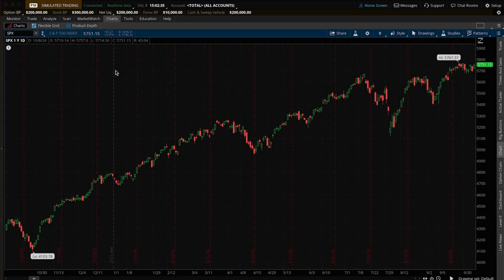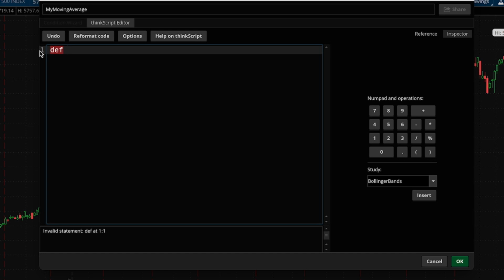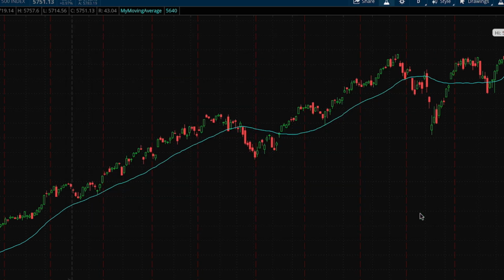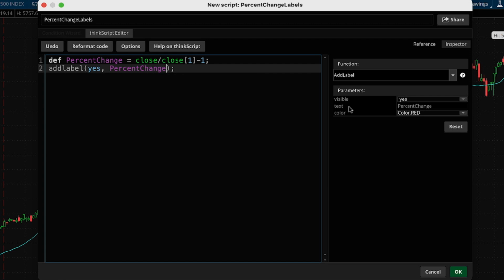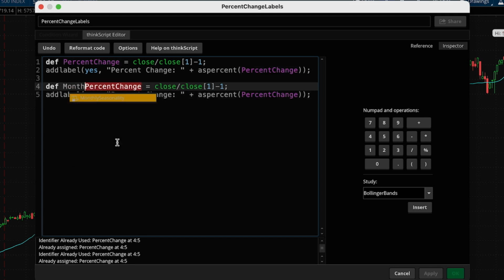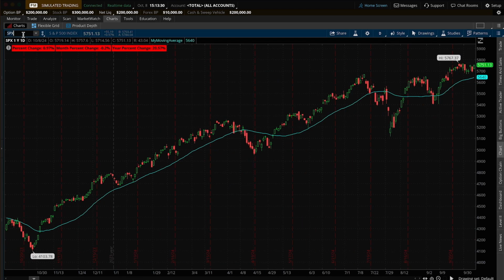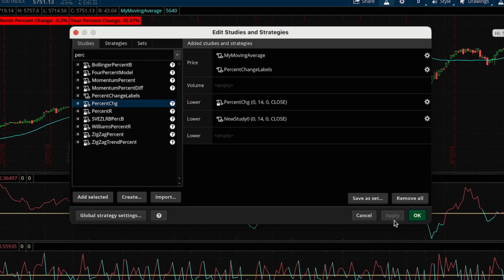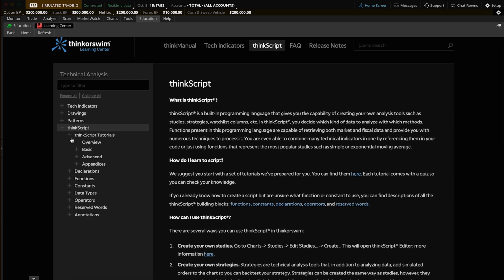How to Create Custom Trading Indicators with thinkScript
thinkScript® is a built-in programming language on the thinkorswim® platform that allows you to create your own analysis tools, studies, watchlist columns, scans, and orders. Through thinkScript, you can gain control of the analytical power of the thinkorswim platform.

(1224-AAWX)